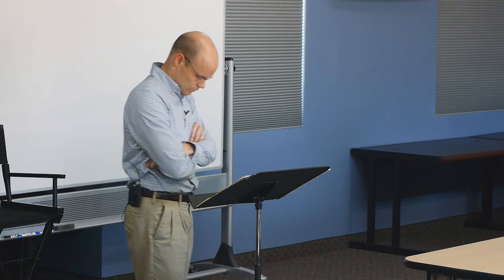Forgiveness Seminar, Part 4: The Damaging Alternatives